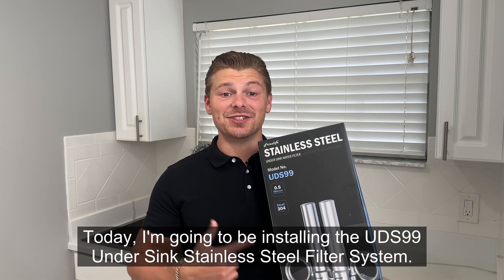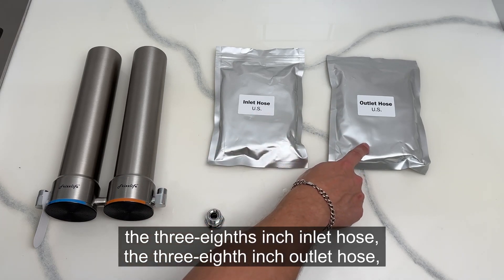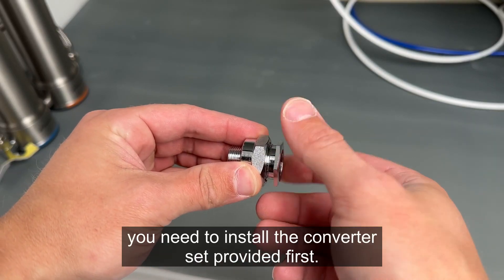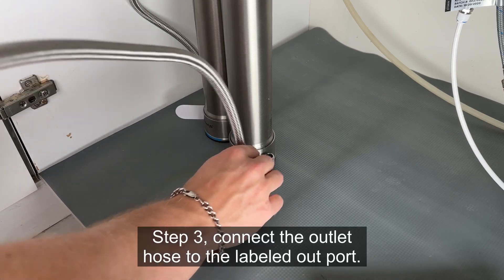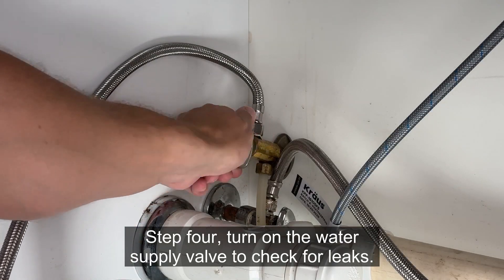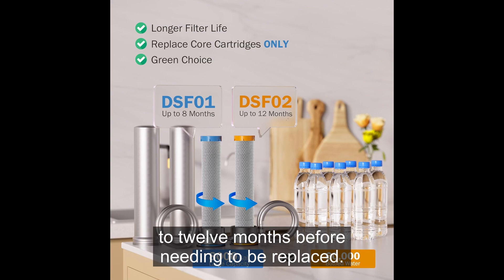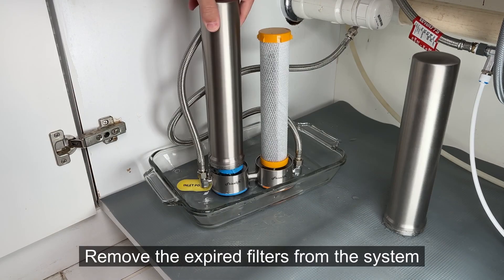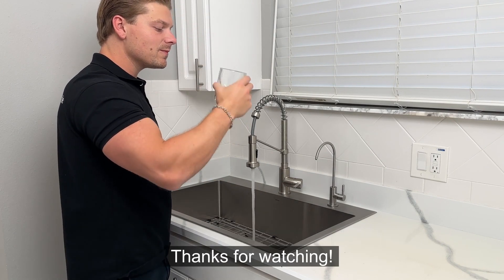Frizzlife UDS99 Under Sink Water Filter - Install Guide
Frizzlife UDS99 Under Sink Stainless Steel Water Filter System
-- 8-Stage Deep Filtration
-- Safe, Durable Materials & Reinforced Construction
-- Easy to Install & No Drilling Required
-- Direct Connect to Main Sink Tap